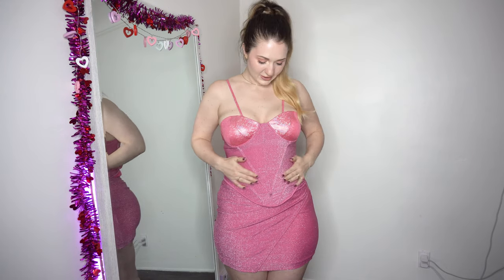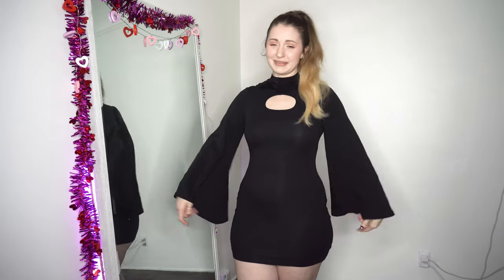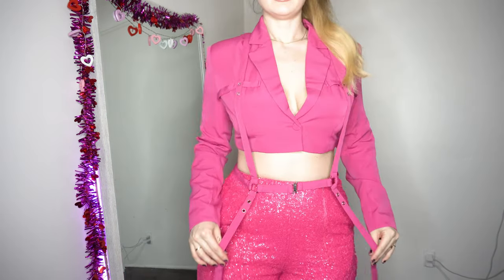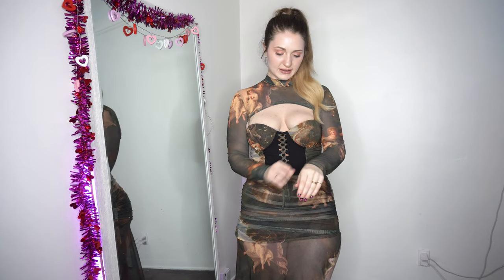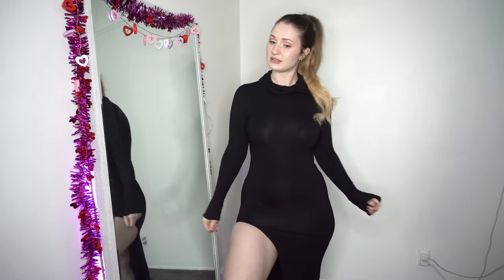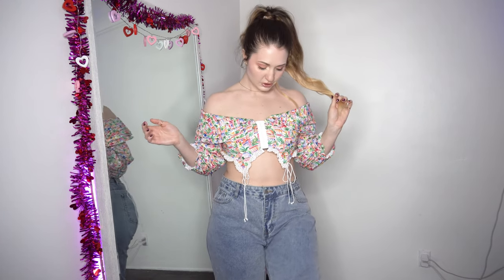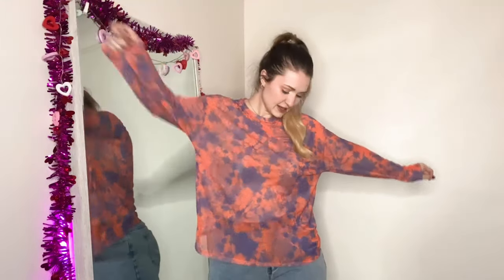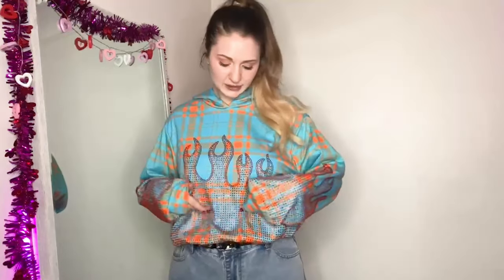SHEINX Tryon Haul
Happy Sunday sunshines ☀️ I hope you enjoyed this weeks video!

I’ve listed everything below in order of appearance💕
Look 1-
SHEIN X JOHN CONSTANDINOU Asymmetrical Hem Contrast Sequin Bustier Cami Top

Look2-
SHEIN X LORI STEPHENSON Mock Neck Cut Out Trumpet Sleeve Dress

Look 4-
SHEIN X PAMELA Grommet Eyelet Detail O-ring Lapel Neck Crop Jacket
SHEIN X UTARI. High Waist Straight Leg Sequins Pants

Look 5-
SHEIN X Nadya Rios Angel Print Lace-up Front Asymmetrical Hem Bustier Mesh Cami Dress With Top

Look 7-
SHEIN X Clark Jean Sartorio Colorblock Single Button Blazer & Pleated Panel Skirt

Look 8-
SHEIN X Ji Yeon Lee Sailor Collar Gathered Sleeve Schiffy Frill Hem Top

Look 10-
SHEIN X Mountain Vintage Press Contrast Stitch Skull and Cat Print Top

Look 12-
SHEIN X FREAK CITY Plaid Print Fire Rhinestone Kangaroo Pocket Sweatshirt

SHEIN X Desiree & Denise Draped Front O-ring Backless Knot Top & Hook and Eye Slit Skirt